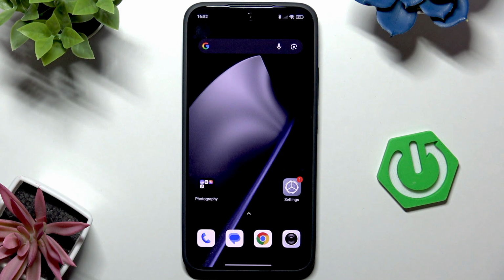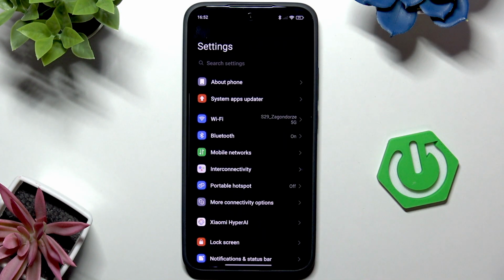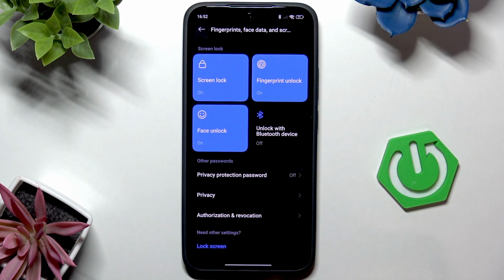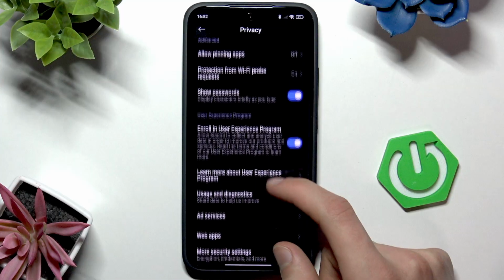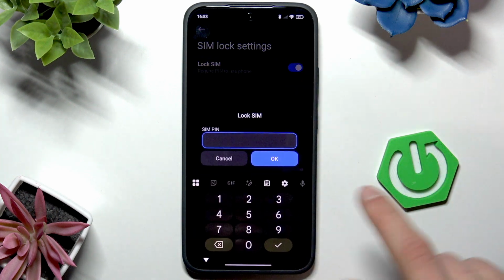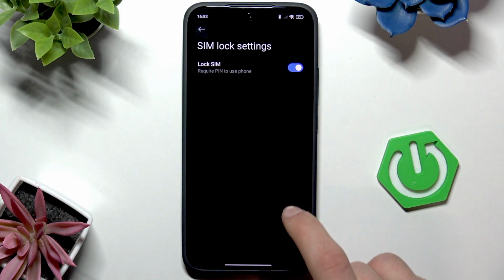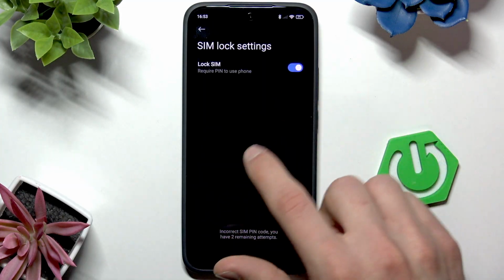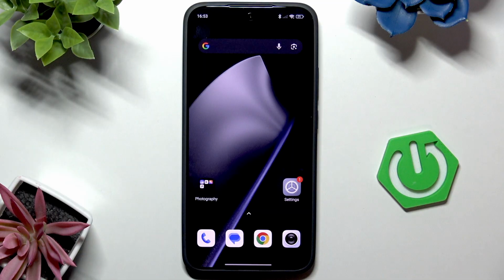XIAOMI 15T – How to Enable or Disable SIM PIN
If you want to protect your XIAOMI 15T with a SIM card PIN or turn off the SIM PIN feature, this video will show you the exact steps. Learn how to enable or disable the SIM PIN code on your XIAOMI 15T to keep your mobile data secure or make it easier to access your phone. We’ll guide you through the settings menu, show you where to find the SIM PIN option, and explain how to enter or remove your SIM card PIN. Whether you need more security or want to simplify your phone’s access, this tutorial covers everything you need to know about managing SIM PIN on your XIAOMI 15T.

How to enable SIM PIN on XIAOMI 15T?
How to disable SIM PIN code on XIAOMI 15T?
Where is the SIM PIN setting on XIAOMI 15T?

0:00 Introduction
0:06 Open Settings on XIAOMI 15T
0:12 Go to Fingerprints, FaceData and Screen Lock
0:18 Access Privacy and More Security Settings
0:28 Select SIM Card Carrier
0:32 Enable or Disable SIM PIN
0:38 Enter SIM PIN Code
0:45 Confirm and Finish